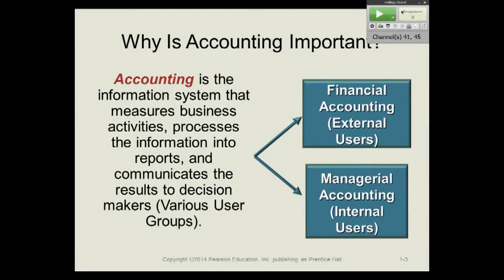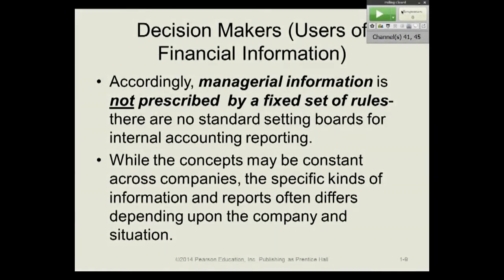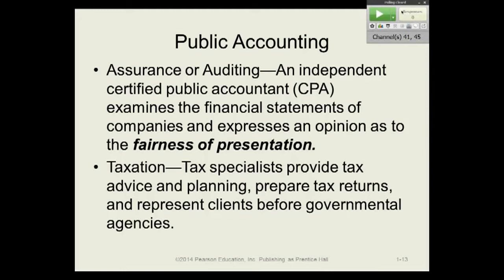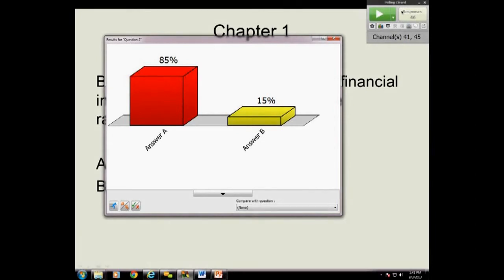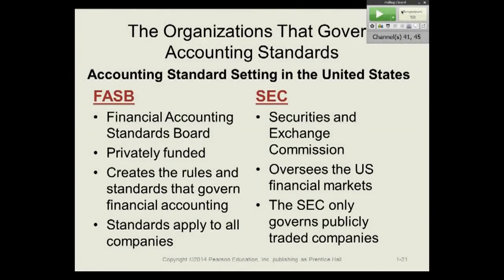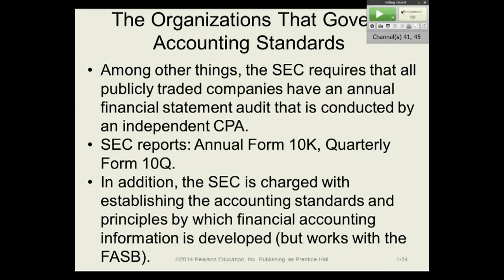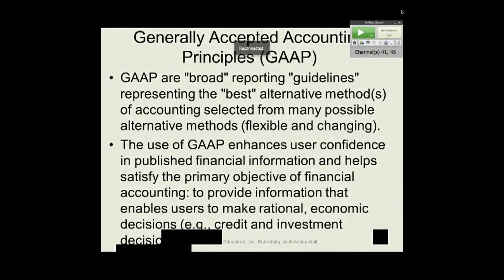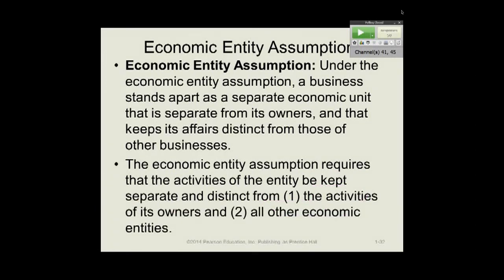Importance of Accounting- Intro to Financial Accounting- L1- Professor Alexander Sannella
Lecture 1

Importance of Accounting  1:33

Who uses financial Info? (Decision Makers)  4:45

External vs. Internal decision makers    12:16

The Accounting Profession   17:35

Public Accounting   18:18

Corporate Accounting  22:06

-Question 1    23:52
-Question 2    26:38
-Question 3    30:13

Organizations that govern Accounting Standards  36:22

SEC   40:20

GAAP  50:35

Accounting Assumptions  1:02:06

Accounting is the information system that measures business activities, processes the information into reports, and communicates the results to decision makers.  Financial accounting pertains to external users while managerial accounting pertains to internal users.  Financial accounting is important because it allows users of financial information (and external stakeholders or users) to appropriately evaluate economic entities and make efficient resource allocation decisions (such as assess the risks and returns associated with a particular investment and direct capital flows to their most productive uses).  External stakeholders or users of financial information include: individuals, investors, creditors, the government, and insurance companies.

Accounting reports issued to external users must be "general purpose" in order to satisfy the needs of the various and diverse user groups.  General purpose financial statements are designed to best satisfy the needs of a wide variety of users simultaneously and at the least cost possible.

The processes used to develop information in external reporting are prescribed and governed by a set of accounting rules, standards, and principles.  The accounting rules are known as Generally Accepted Accounting Principles and are prescribed by various standard setting bodies: FASB, SEC, and the IASB.

Managerial accounting focuses on the processes that generate information that can be used by internal management and employees to make better decisions about the day-to-day operations of the company.  Internal users of accounting information have different needs and reports will be customized to satisfy the needs of the internal users.  Financial analysts, marketing and supply chain managers.

Managerial information (as opposed to financial) is NOT prescribed by a fixed set of rules - there are no standard setting boards for internal accounting reporting.  While the concepts may be constant across companies, the specific kinds of information and reports often differs depending upon the company and situation.

There are many options for accountants in business, government, and education.  We typically think of accountants working in the business of public accounting (thus CPAs, or certified public accountants).  CPAs are usually employed in public accounting or in corporations.

Public accounting firms offer expert service to the general public through the services they perform.  Public accounting firms (such as PWC or Cohn-Reznick) offer assurance (auditing) services, tax services, and advisory services.  Public accounting firms must be independent of the corporate, municipal and individual clients they serve.

Assurance / auditing is a service where the CPA examines the financial statements of companies and expresses an opinion as to the fairness of the aforementioned statements' presentation.  Taxation involves tax specialists providing tax advice and planning, preparing tax returns, and representing clients before governmental agencies.  Advisory services assist in the installation of basic accounting and internal control systems to help non-client companies make appropriate decisions.  Advisory services also include financial services, information technology and management advisory services.

Careers in corporate accounting may or may not require a CPA.  Corporate accounting includes positions such as general accountants, cost accountants, controllers, financial analysts, systems analysts, internal auditors and tax managers (working at Apple, Toyota, or the NFL).  The position may require a CMA (Certified Management Accountant).  Governmental accountants, on the other hand, will be employed at federal, state, or local governments.  At the federal level, there are positions at the IRS, the SEC, and the FTC.

The organizations that govern accounting standards in the US are the FASB and the SEC.  The FASB (financial accounting standards board) is privately funded and creates the rules and standards that govern all of financial accounting and apply to all companies.  The SEC (securities and exchange commission) oversees the US financial markets.  It only governs publicly traded companies.  The SEC also requires that all publicly traded companies have an annual financial statement audit that is conducted by an independent CPA.

GAAP (generally accepted accounting principles) are broad reporting guidelines.